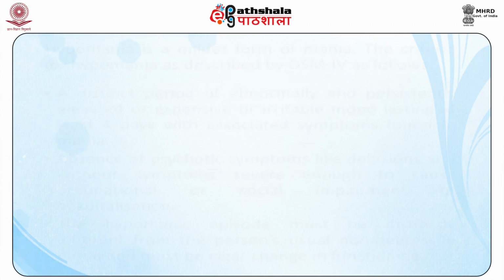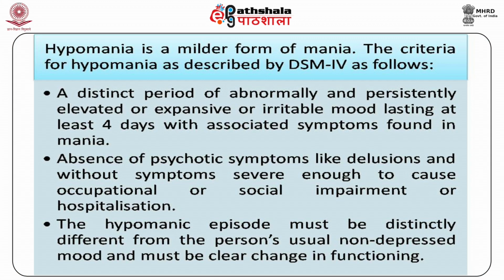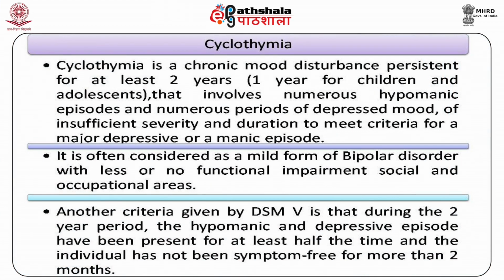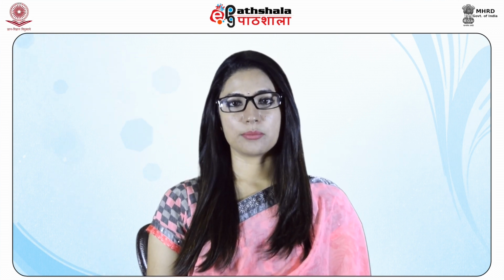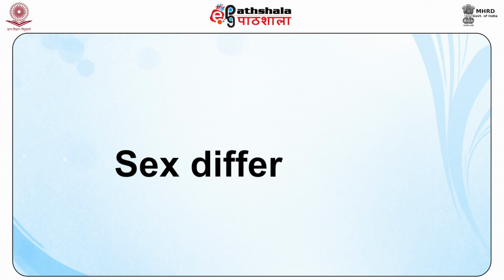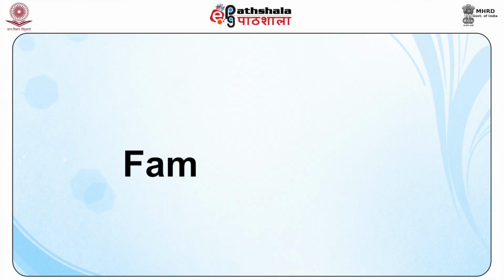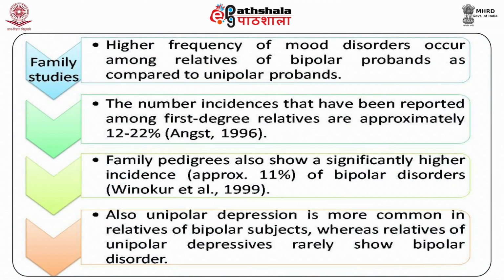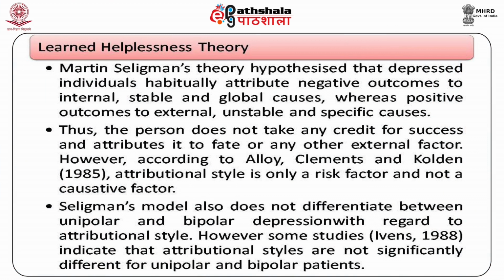M-17. Bipolar Disorder